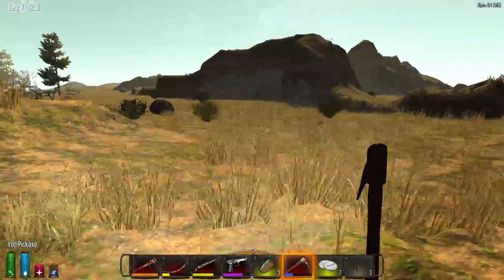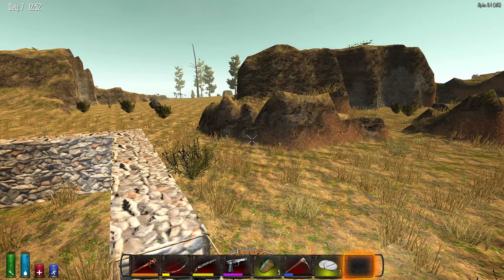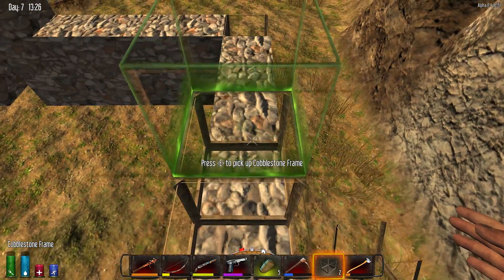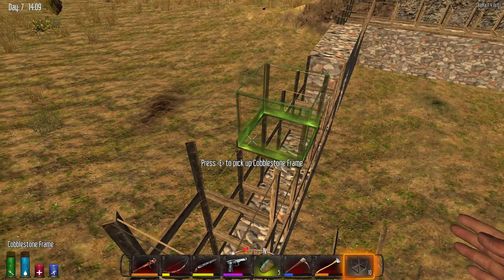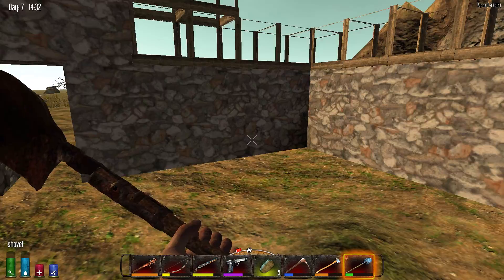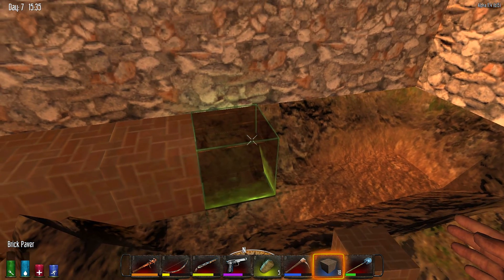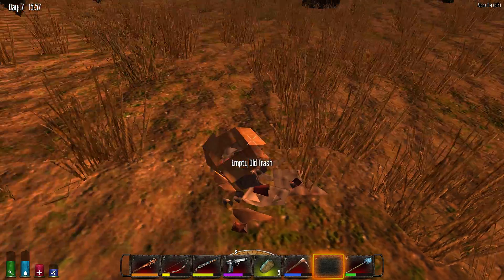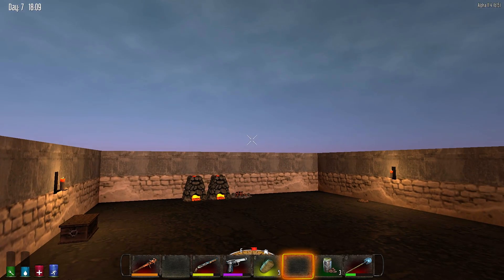7 Days To Die Alpha 11 Gameplay - Episode 8 "Starting The Ground Floor"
More 7 Days To Die Base Building!!

I have returned to the game that started my channel!  7 Days To Die!  Starting off fresh with the new Alpha 11 update!

I hope you enjoy the video!  It will really help me out.  Thanks!

Alpha 11 Update Description:

7 Days to Die Alpha 11 code named “Annihilation Release” is out and it’s by far our biggest releases to date! The feature rich Annihilation update includes: Unity 5 with new standard shader reflection probes, new ambient occlusion, new fog, new speed tree system, new sky system, new steam networking, new quality range system for guns, weapons, tools and armor, and so much more.